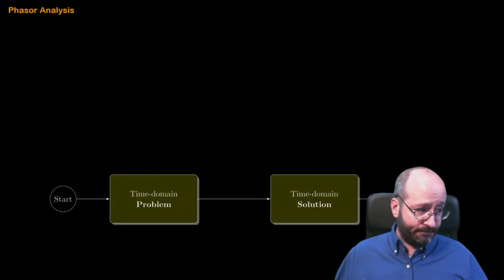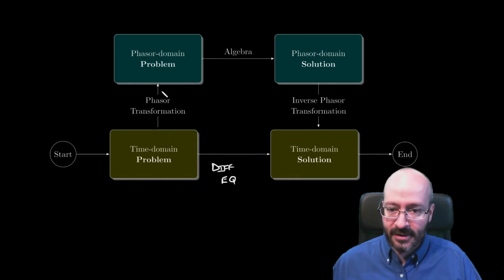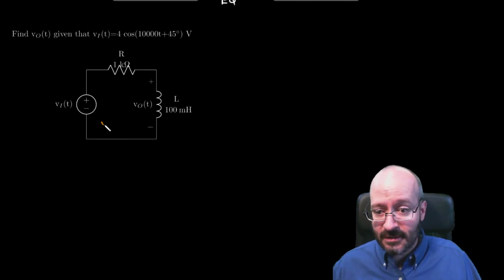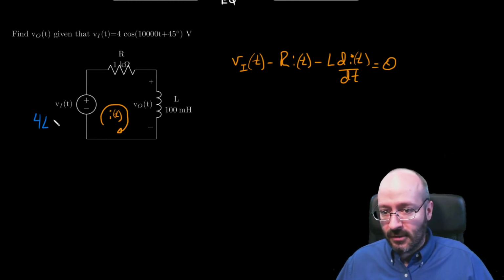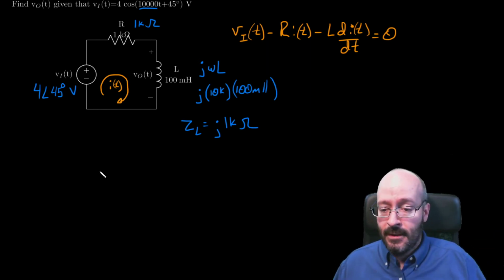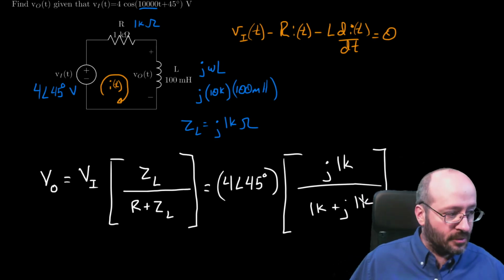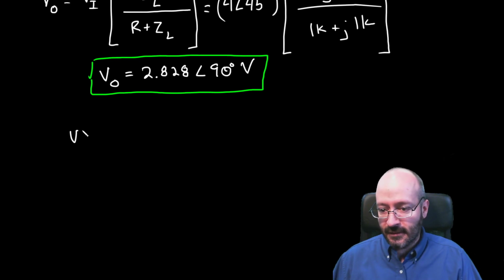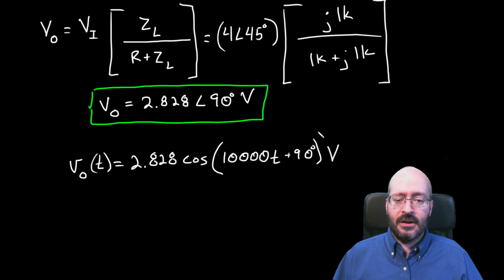119 PhasorAnalysis00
How to use phasors to avoid using differential equations.  I analyze an RL circuit using the phasor transform and the voltage divider.  I then transform the solution back to the time-domain.